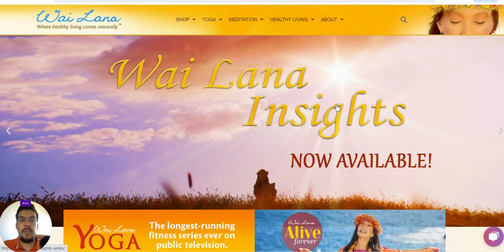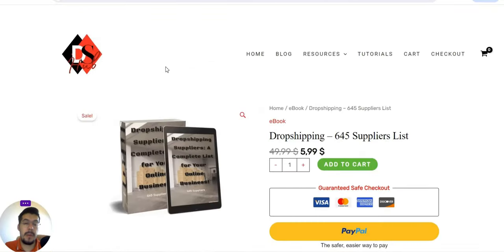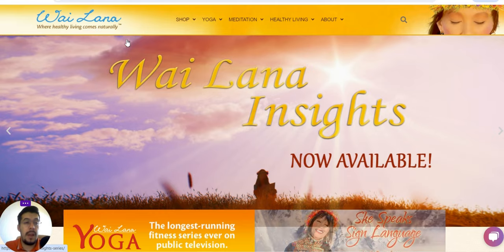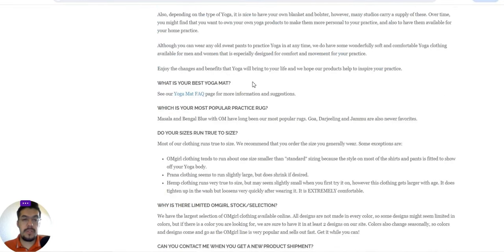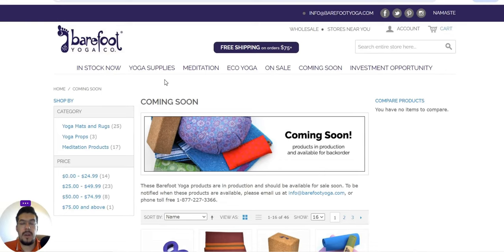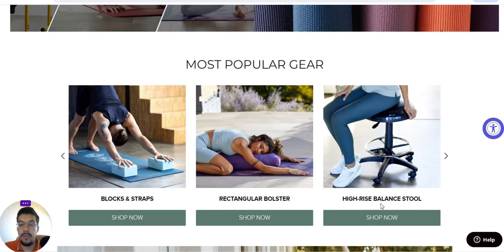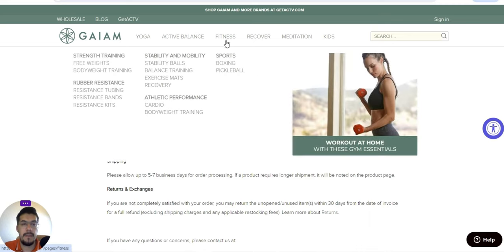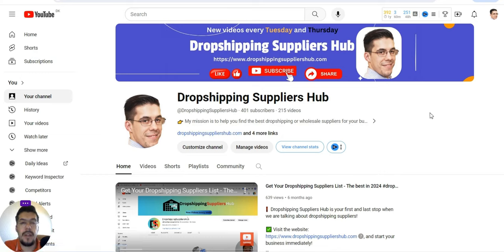The BEST 5 Dropshipping Suppliers For Shopify - Ep.68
In this video, you will find 5 dropshipping or wholesale suppliers you can use for your business or if you plan to start one.

❗ Email Marketing

❗ Hosting

❗ Free Hosting